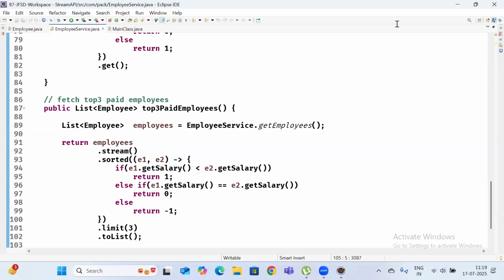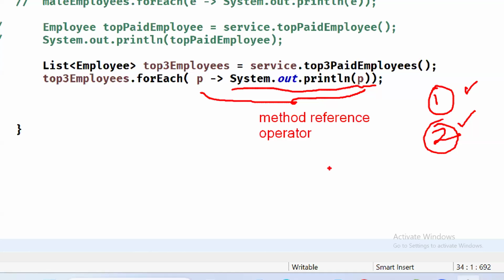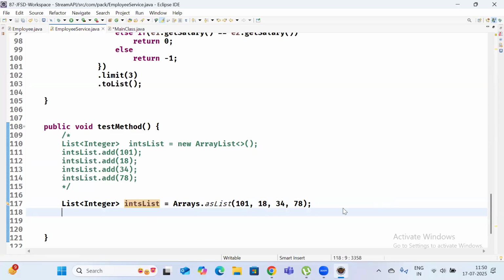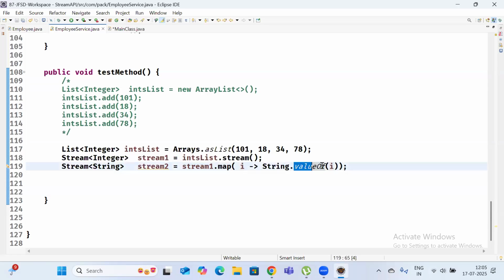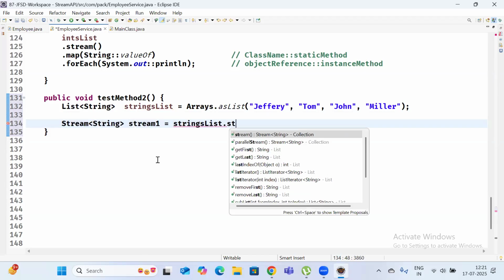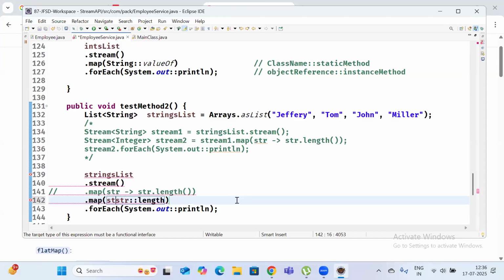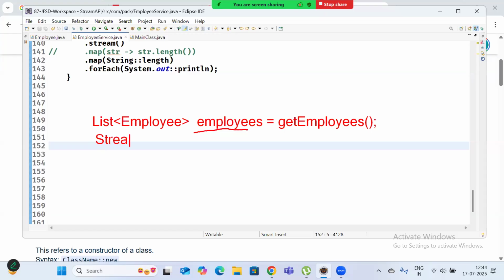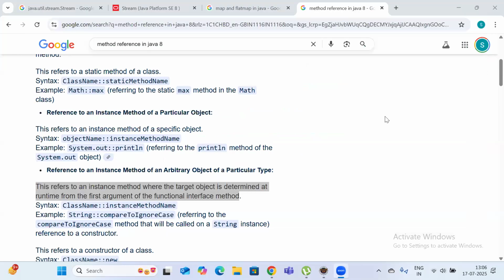Java New Features Tutorial for Beginners | Session-7 | Latest Java Updates Explained | Ashok IT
Welcome to this Java New Features Tutorial for Beginners!

In this video, we explore the latest features and updates introduced in the most recent versions of Java (Java 21/22). Whether you're a beginner learning Java or an experienced developer brushing up on what's new, this tutorial breaks down the key updates in a simple, easy-to-understand way.

✅ What you'll learn:

Pattern Matching
Record Classes
Virtual Threads (Project Loom)
Switch Enhancements
Sealed Classes
And more!

  🎈 Live Coding
  🎈 Real-time Environment
  🎈 Class Notes